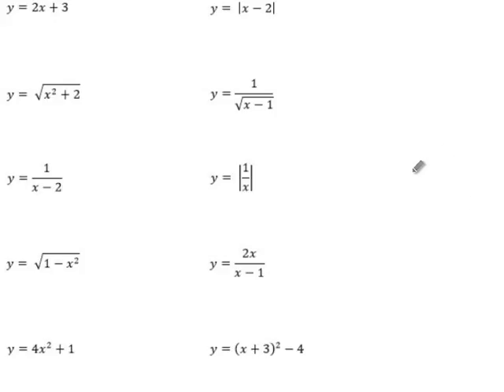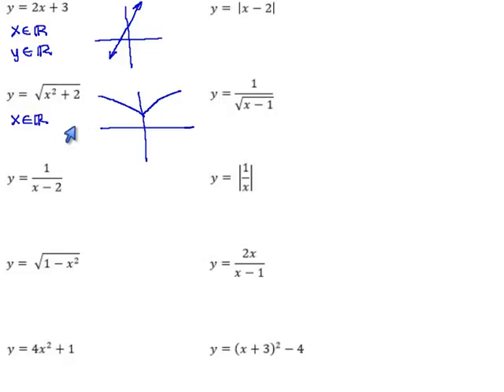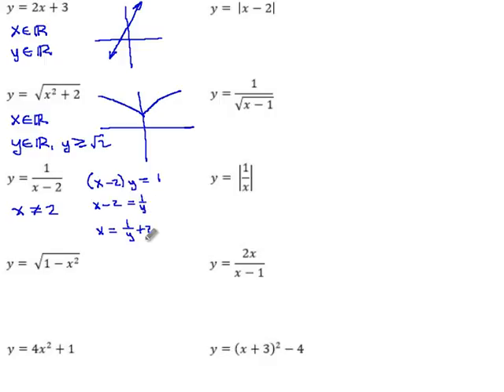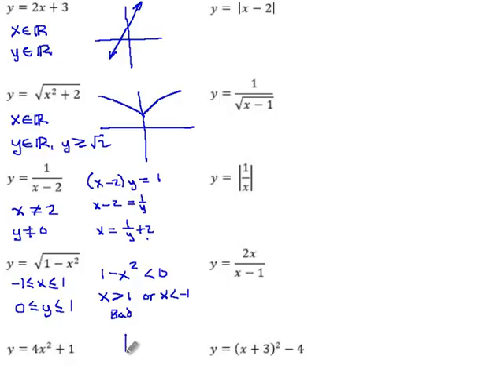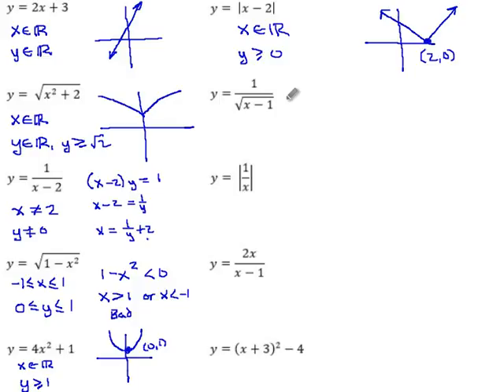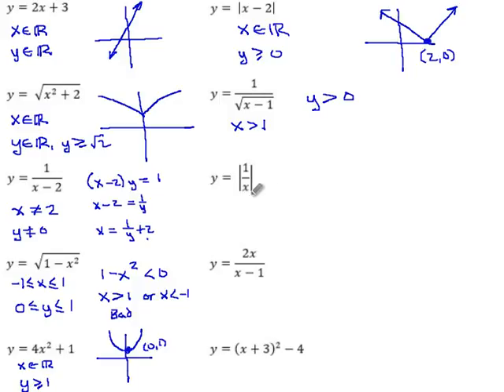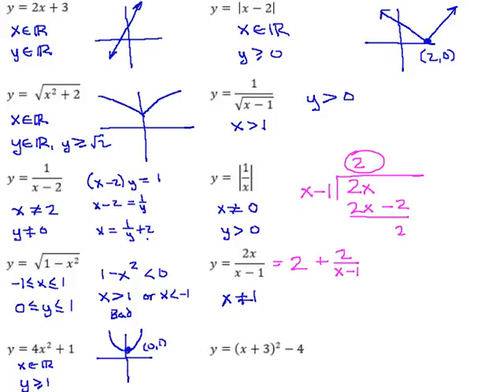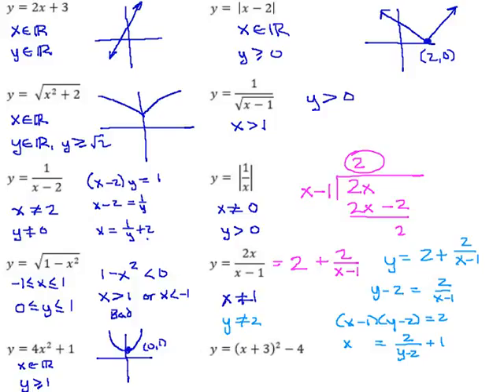1.4.1 Domain and Range Practice - Problems 1-10